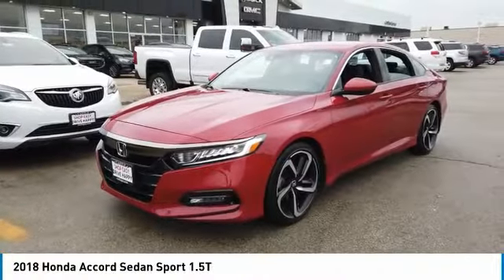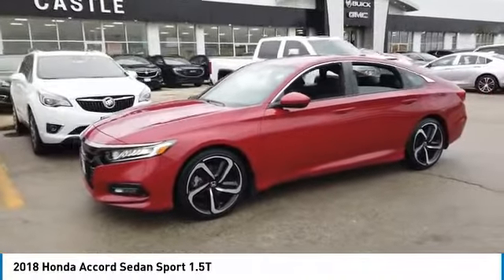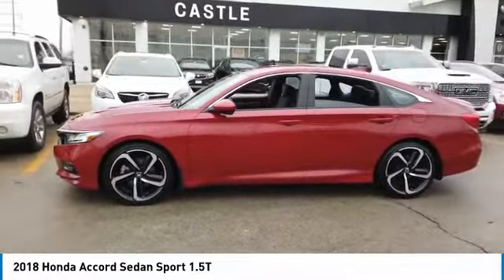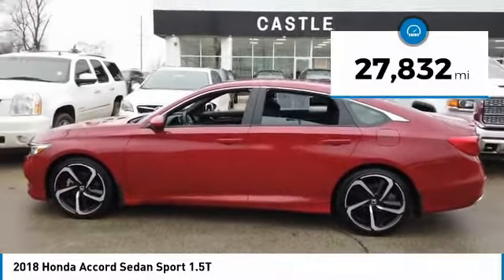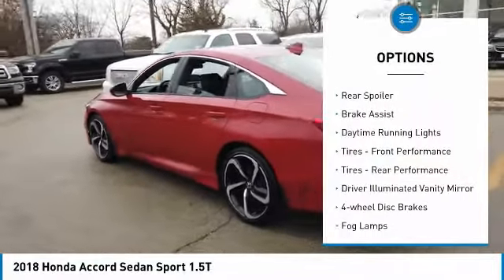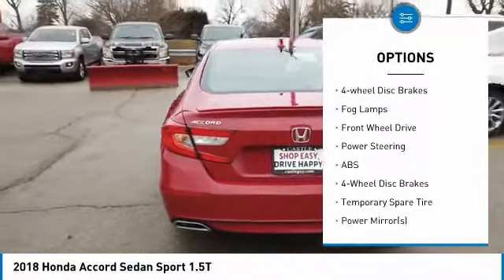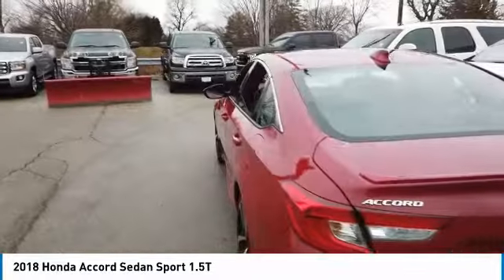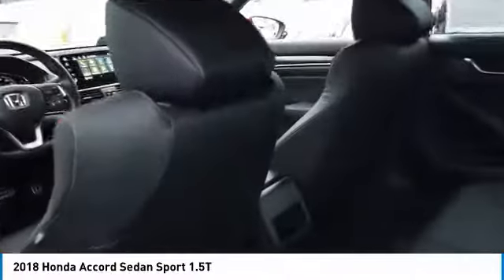2018 Honda Accord Sedan K1204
2018 HONDA ACCORD SEDAN North Riverside, IL
Stock# K1204

CASTLE BUICK GMC, **NORTH RIVERSIDE ILLINOIS, **RED & READY, **A MUST SEE, **LOCAL TRADE, **MILES ONLY 27832, **1 OWNER CLEAN AUTOCHECK, **LEATHER SEATS, **REAR BACK-UP CAMERA, **POWER LOCKS, **POWER WINDOWS, **PRICED TO SELL, **THE CASTLE DIFFERENCE. Priced below KBB Fair Purchase Price! Red 2018 Honda Accord Sport FWD CVT 1.5T I4 DOHC 16V Turbocharged VTEC

29/35 City/Highway MPG

Awards:
* 2018 KBB.com 10 Most Awarded Brands * 2018 KBB.com Brand Image Awards
2016 Kelley Blue Book Brand Image Awards are based on the Brand Watch(tm) study from Kelley Blue Book Market Intelligence. Award calculated among non-luxury shoppers. Kelley Blue Book is a registered trademark of Kelley Blue Book Co., Inc.

Welcome to Castle Buick GMC Welcome to Castle Buick GMC! At Castle Buick GMC, we take pride in being a locally-owned, trusted member of the North Riverside community. For many years, North Riverside, Cicero, and Chicago neighbors have come to us for a trustworthy and attentive car buying event. To see why hundreds buy their Buick GMC from us every year, stop by our Castle Buick GMC or experience our Buick GMC car inventory digitally. Castle Buick GMC is a quality used dealership that's proud to have a huge selection of used, certified and pre-owned vehicles for North Riverside customers to test drive. Whether you are looking for an used car under $10,000 or a certified pre-owned vehicle that looks and feels like new, Castle Buick GMC is the place to find it. We are a one-stop shop for your automotive needs! People from all over North Riverside, Cicero, and Chicago come to Castle Buick GMC for the best deals on new Buick GMC, used cars, and more. Come in today and see why!